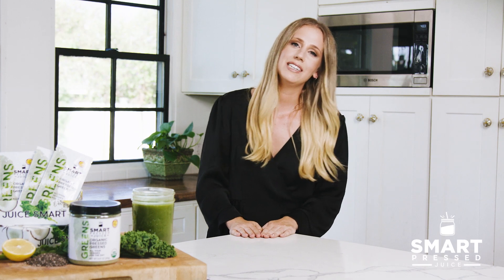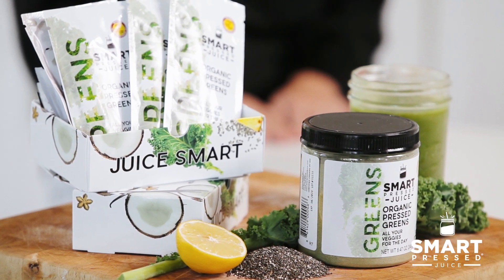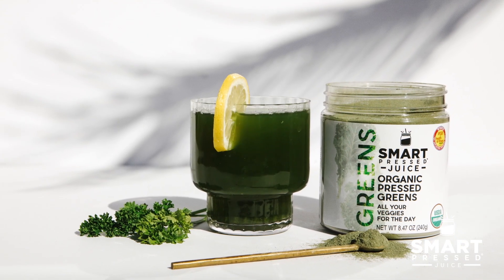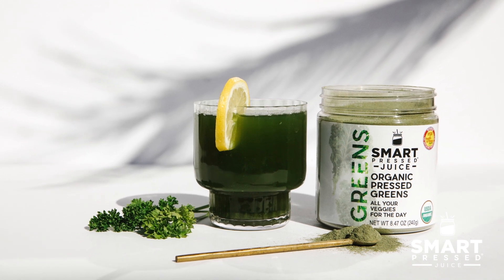Smart Pressed Juice Organic Pressed Greens